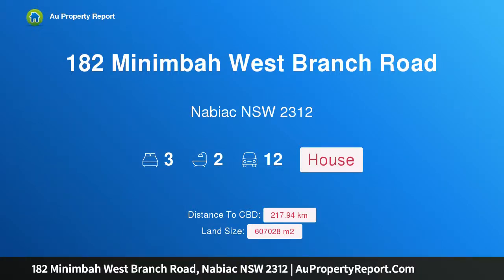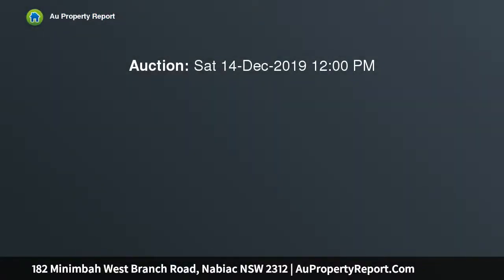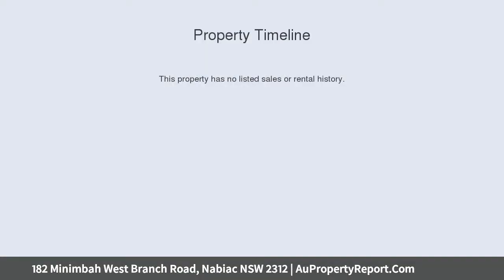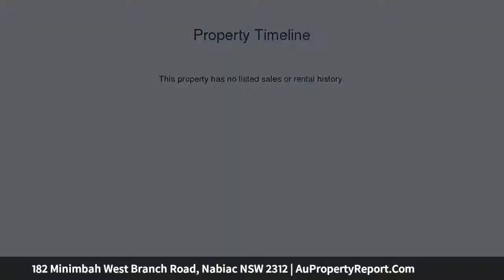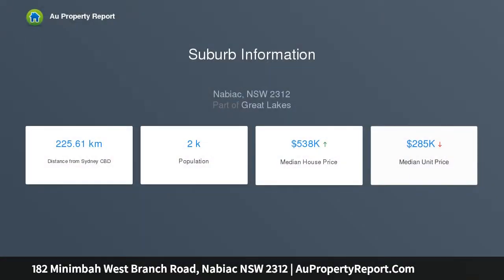182 Minimbah West Branch Road, Nabiac NSW 2312 | AuPropertyReport.Com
182 Minimbah West Branch Road, Nabiac NSW 2312
Property Type: house
Bedrooms: 3
Bathrooms: 3
Car Space: 12
Owner Motivated to Sell!